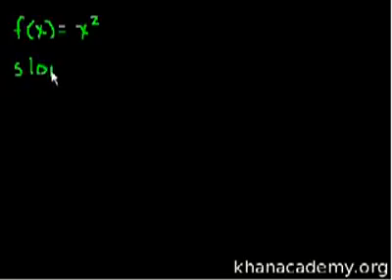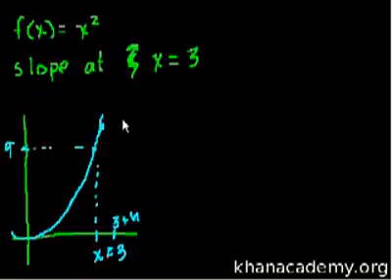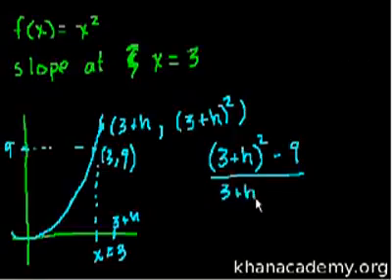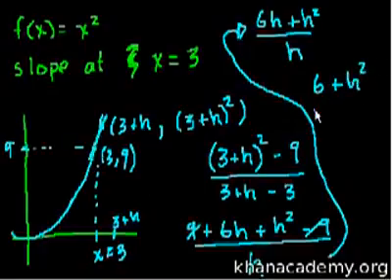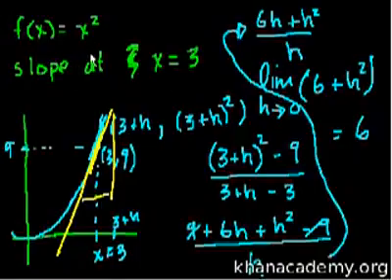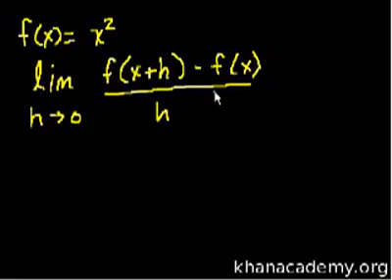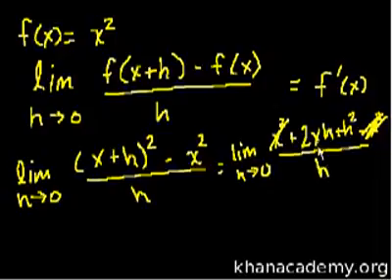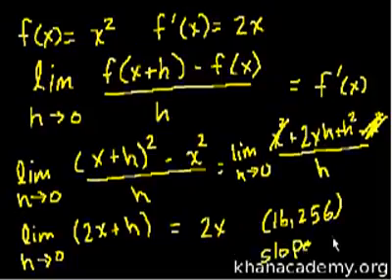Matemática IV - cpma.comunidades.net - Cursos Especializados e Únicos no Brasil - Surpreenda-se.